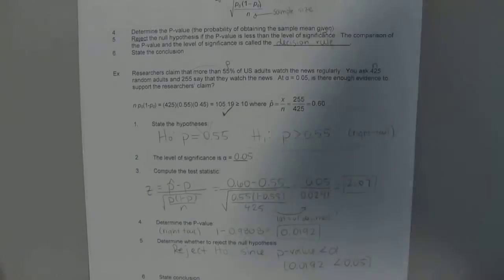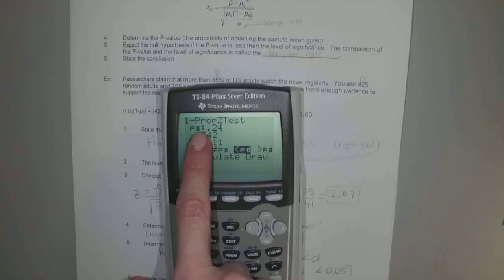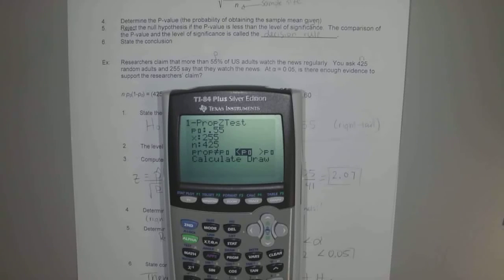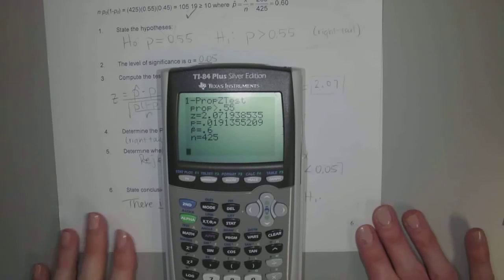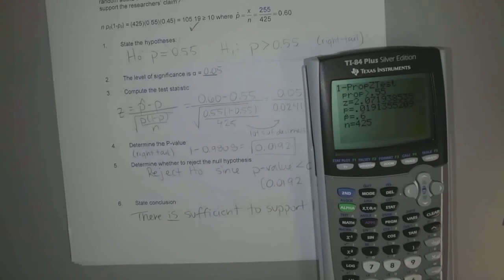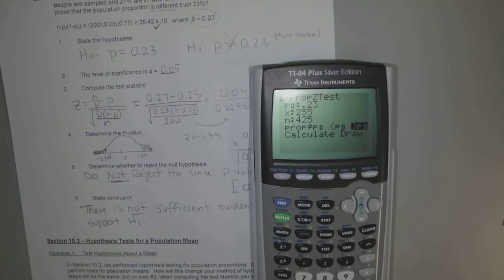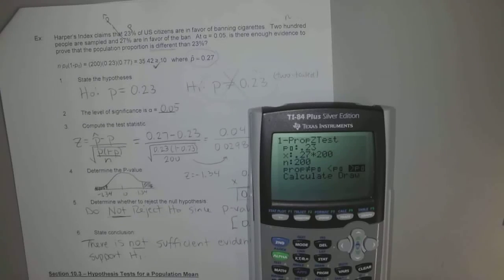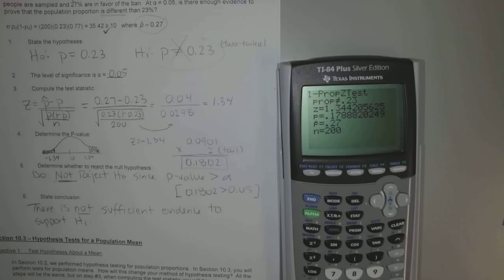MATH 145 - 10.2 Calculator Tip Video Lecture